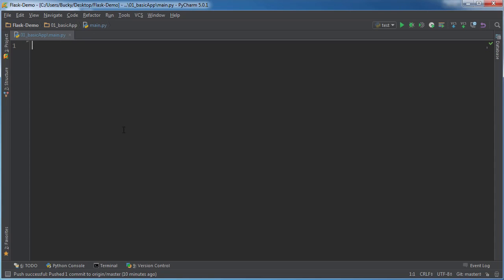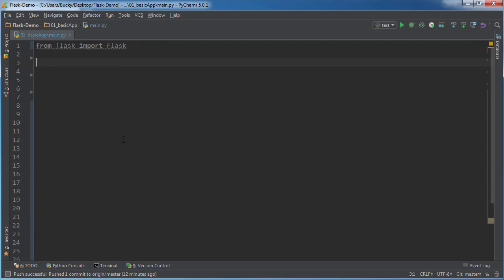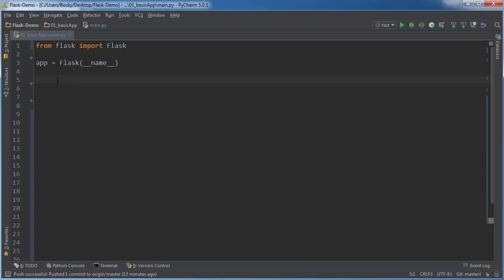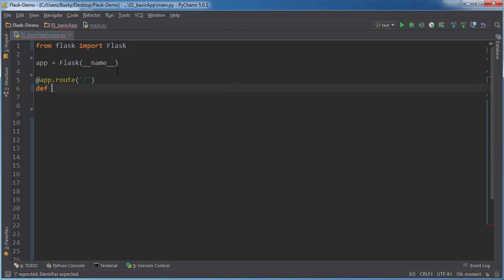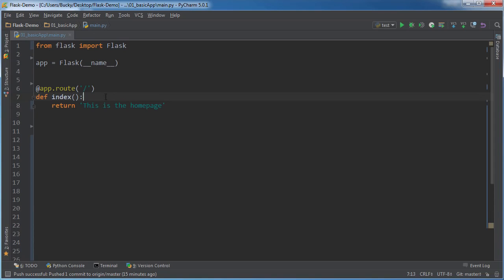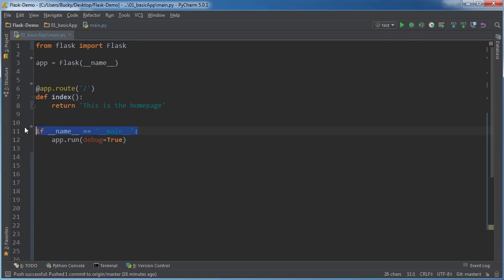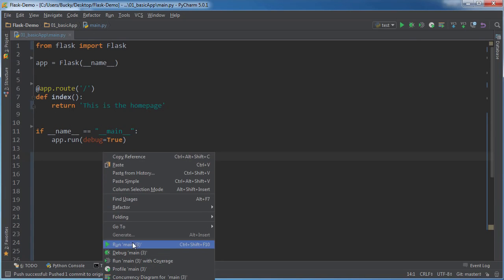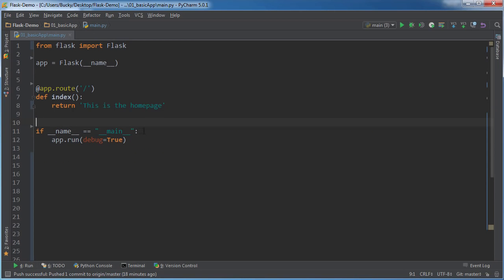Flask Web Development with Python Tutorial 1